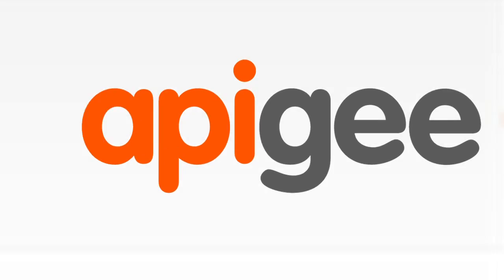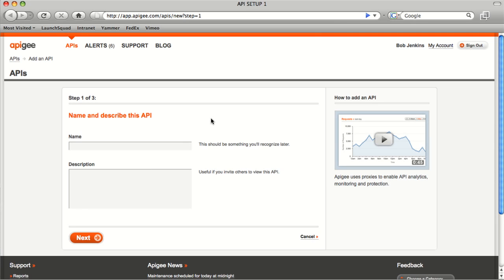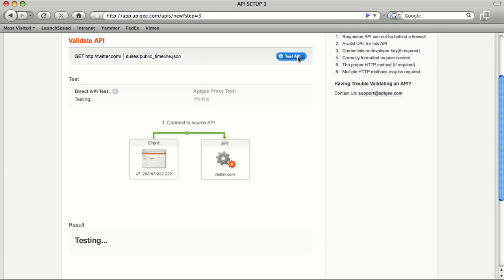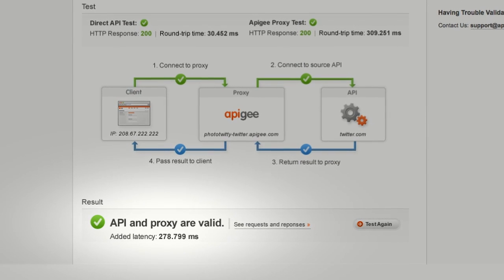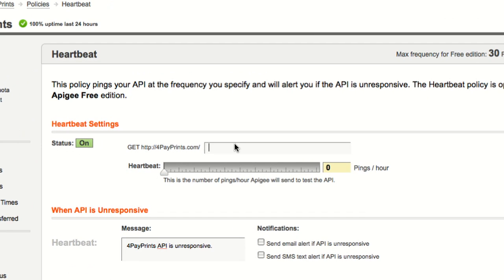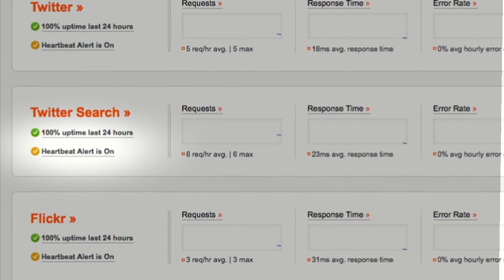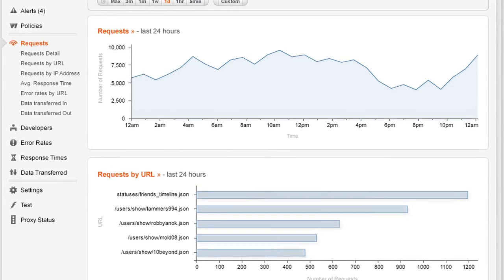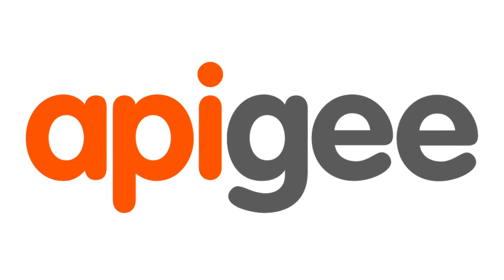Apigee for Mashup and Mobile Developers using APIs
Apigee provides alerts & visibility for mashups and apps that rely on web APIs. Apigee is from Sonoa Systems